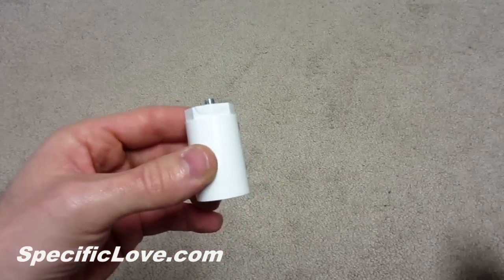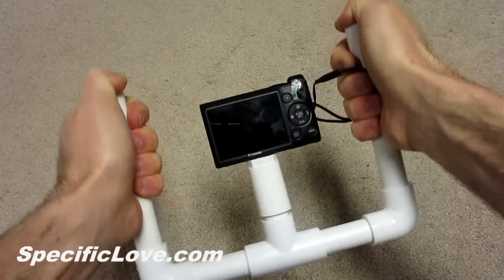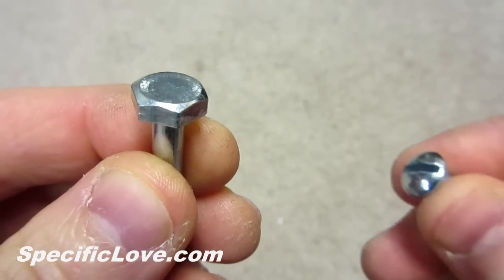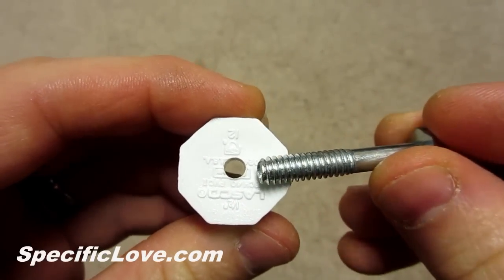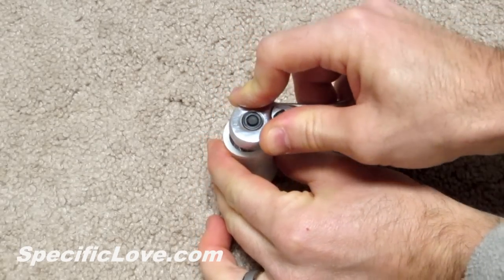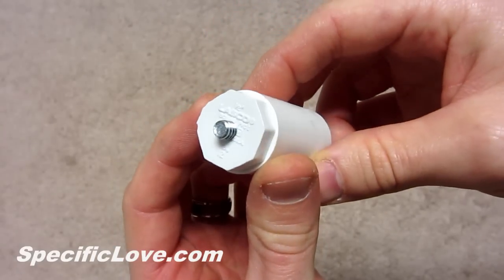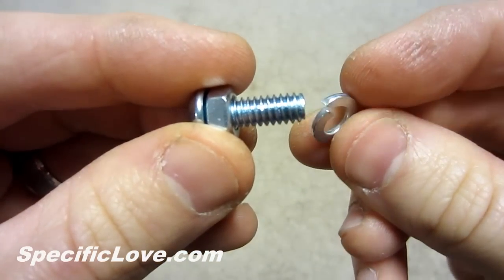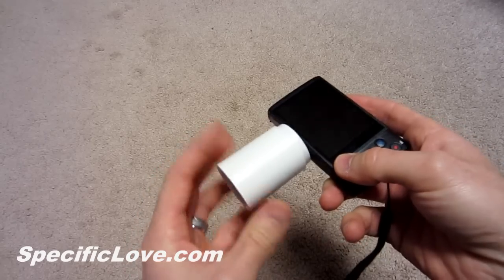How to make a PVC Camera Mount Rig and Stabilizer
This simple addition can make a world of difference for those who love to use their cameras.

The PVC mount will allow you to attach your camera to a bunch of homemade PVC designs. Here is a mini hand stabilizer that is balanced fairly well, but you can also add some weight to the bottom if needed.
Here is a two-handed stabilizer that also makes the camera easy to spin around a point.
You can also make a basic camera stand or a support rod for your filming needs.
The uses are endless.

I built this mount in two sizes; one for the smaller point and click cameras, and one for the larger DSLR cameras

To make the Smaller mount, you will need:
- 1/2 inch PVC Coupling
- 1/2 inch PVC Plug
- 1/4 inch (20 x 1-1/2 inch) Hex Head Bolt (or Machine screw)
- 1/4 inch Lock Washer
- 1/4 inch Flat Washer
- 3/8 inch Flat Washer
- 3/16 Drill bit and drill
- 7/16 socket and ratchet (or Flat head screwdriver)

For this project, I used 1/4 inch bolts, but machine screws will work as long as the thread size is the same. The bolts are a little easier to set up but both work great once installed.

Let’s first construct the smaller mount.
First carefully mark the center of the 1/2-inch plug and drill a hole with the 3/16-inch bit.
The hole will be a little smaller than the bolt, but this is needed to secure everything in place. I then pushed the plug into the coupling until it seated firmly.

Next slide the lock washer, 1/4 inch washer, and 3/8 inch washer onto the bolt in that order. Then place the bolt into the coupling. The largest washer should come to rest on the inner ridge of the coupling.

Then screw the bolt into the previously drilled hole. This will not be easy because you are making new threads in the PVC.  If for any reason the bolt is easy to insert, the hole is too big and will not keep a camera secure. The bolt needs to be straight up from the surface of the plug or the camera will not sit flat on the mount.

Once the bolt breaks the surface of the plug, it should have about 3 threads visible before it tightens up. The bolt needs to be tight but over tightening can cause the PVC to break.
The mount is now ready to use.

For the Larger Mount, you will need:
- 1 inch PVC Coupling
- 1 inch PVC Plug
- 1/4 inch (20 x 3/4 inch) Hex Head Bolt (or Machine screw)
- 1/4 inch Lock Washer
- 1/4 Nut
- 3/16 Drill bit and drill
- 7/16 socket and ratchet (or Flat head screwdriver)

The larger mount uses the same basic concept but the construction is a little different.
First drill a centered hole like we did in the first mount.

Next place the nut onto the bolt and spin it up the threads until it bottoms out on the head of the bolt. It needs to be tight. Then slide a lock washer onto the bolt.

With the nut and washer on the bolt, carefully screwed it straight into the hole on the plug. Remember, this will be a very tight fit.

The bolt should bottom out with about 3 threads showing.
Now slide the plug fully into the coupling and you are ready to film.

If you would like, you can always add some glue or epoxy to the bolt for added support.

If you enjoyed this project, please click the like button and tell us what you think about it in the comments.

Matthew 7:24-27

NOTE: Use of the video content is at your own risk. Your results may vary depending on type of materials, your craftsmanship, and tools at hand.